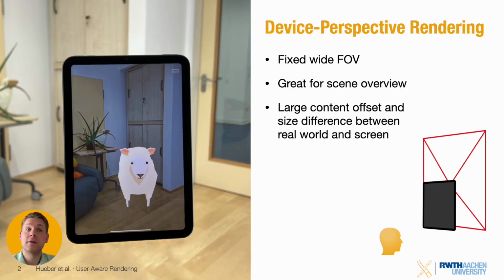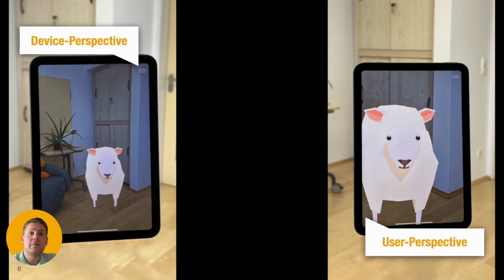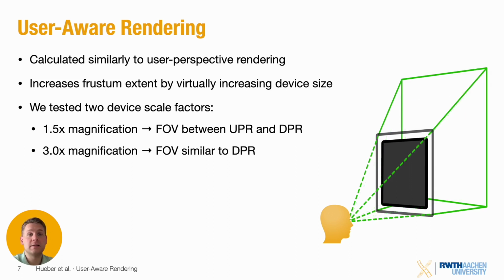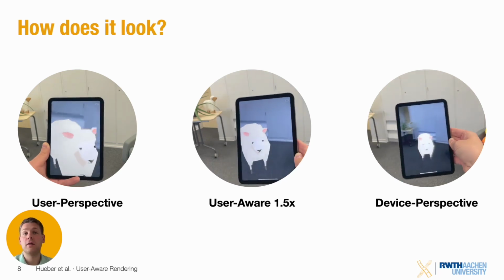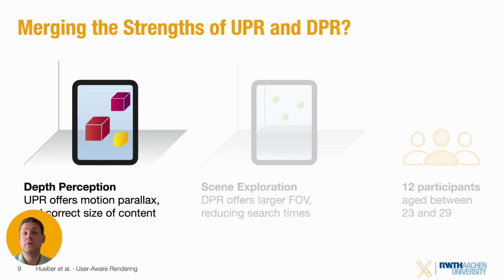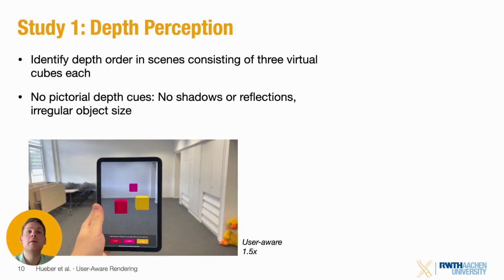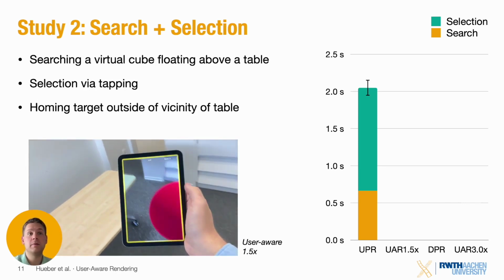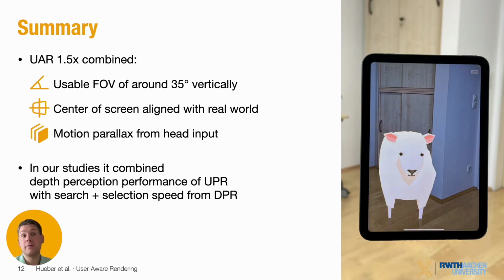User-Aware Rendering: Merging the Strengths of Device- and User-Perspective Rendering in Handheld AR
Sebastian Hueber, Johannes Wilhelm, René Schäfer, Simon Voelker, Jan Borchers

MobileHCI 2023: The ACM International Conference on Mobile Human–Computer Interaction
Session: Blending Realities

In handheld AR, users have only a small screen to see the augmented scene, making decisions about scene layout and rendering techniques crucial. Traditional device-perspective rendering (DPR) uses the device camera's full field of view, enabling fast scene exploration, but ignoring what the user sees around the device screen. In contrast, user-perspective rendering (UPR) emulates the feeling of looking through the device like a glass pane, which enhances depth perception, but severely limits the field of view in which virtual objects are displayed, impeding scene exploration and search.

We introduce the notion of User-Aware Rendering. By following the principles of UPR, but pretending the device is larger than it actually is, it combines the strengths of UPR and DPR. We present two studies showing that User-Aware AR imitating a 50% larger device successfully achieves both enhanced depth perception and fast scene exploration in typical search and selection tasks.

Presentation videos for papers at MobileHCI 2023